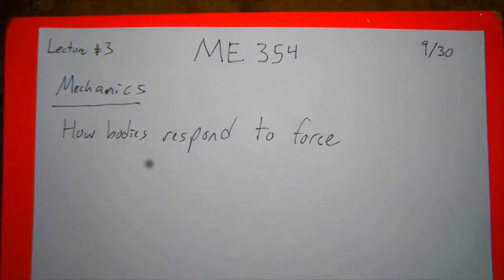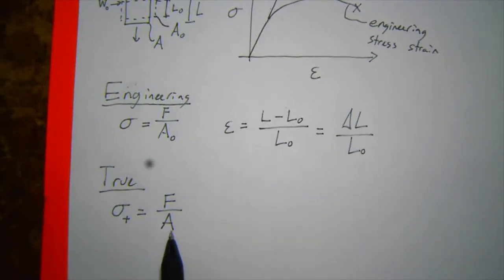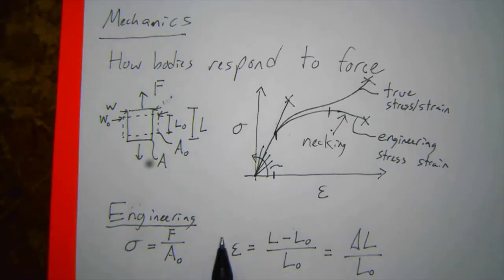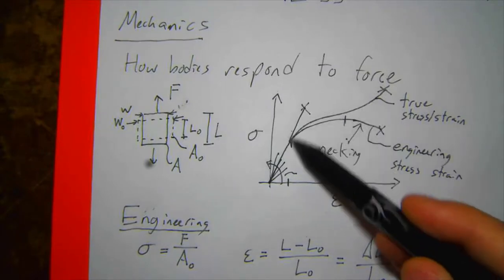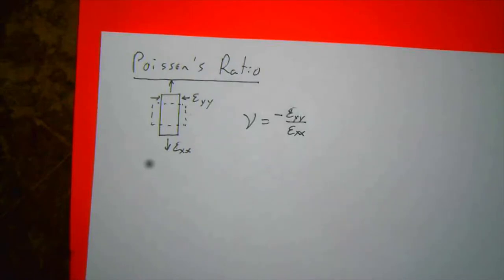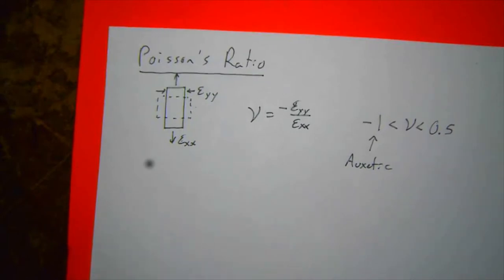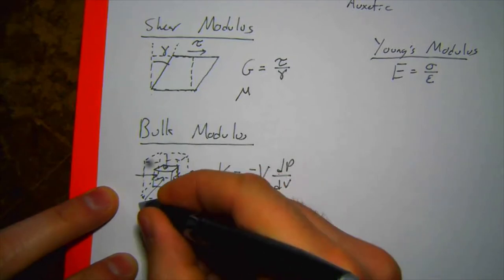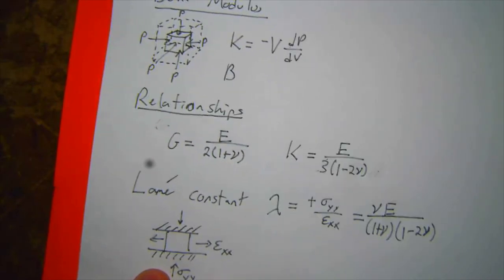ME 354 Lecture 3 - 9/30/19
Basics of Mechanics